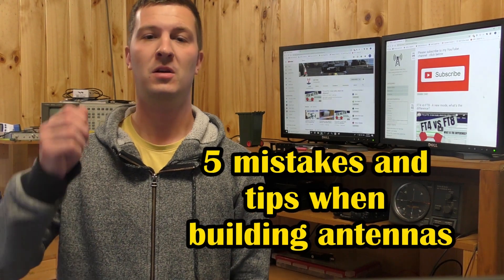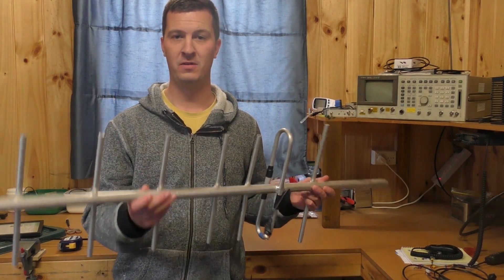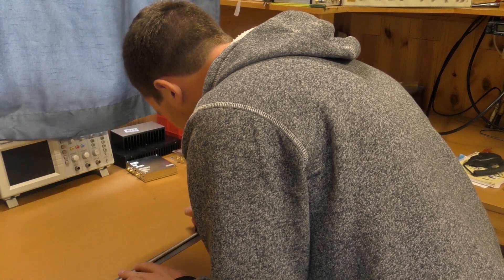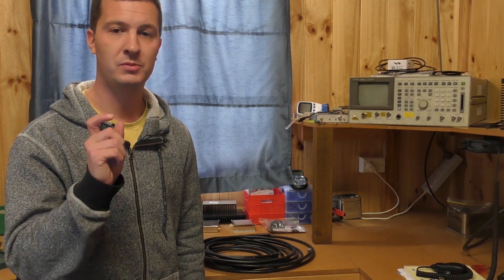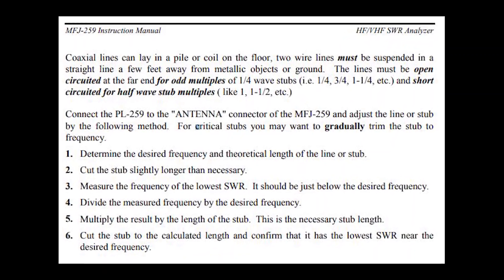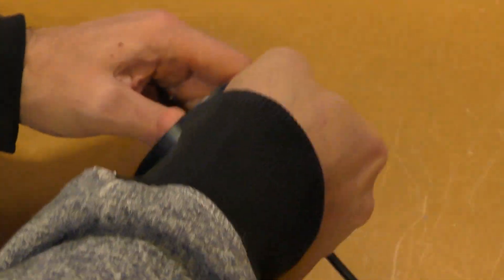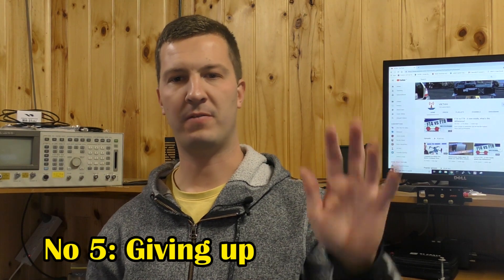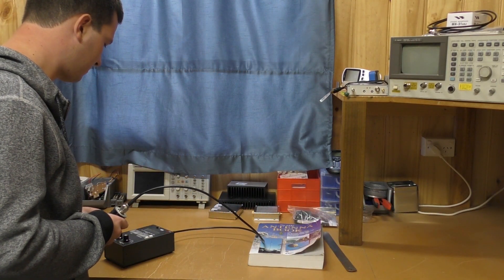5 Tips for Ham Radio Antenna Builders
Have you struggled with building quality ham radio antennas? High SWR? Problems with feedline? Well in this video I explore 5 common basic mistakes and tips for amateur radio antenna builders to help you get the most from your efforts.

Ham Radio
AmateurFunk
Radioamatori
ハムラジオ